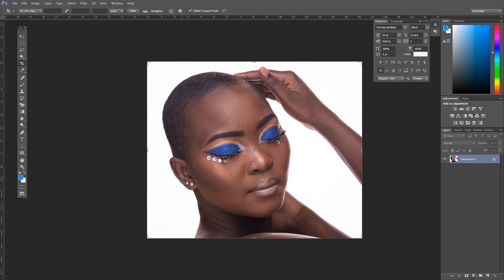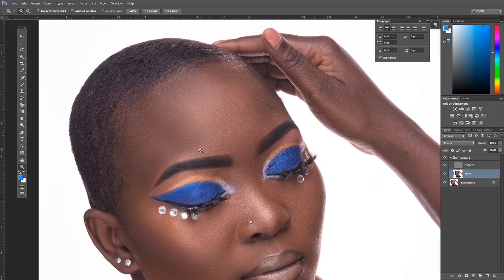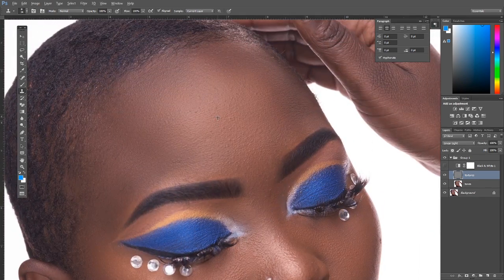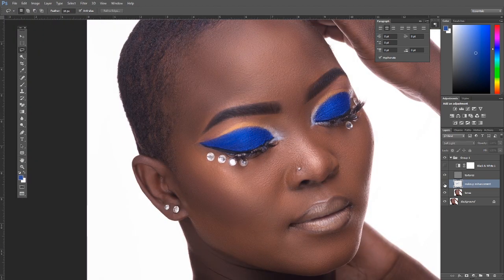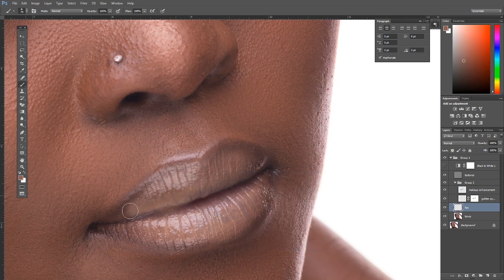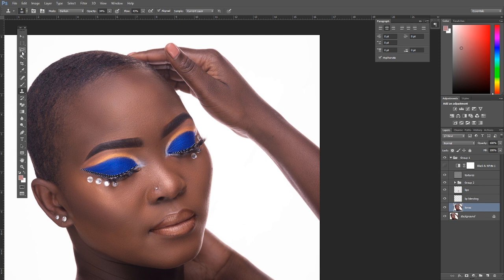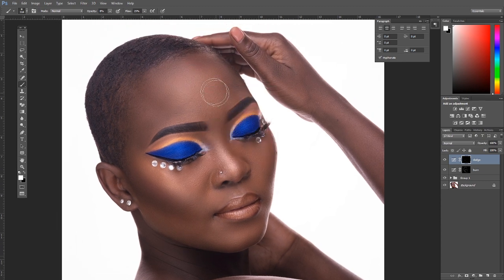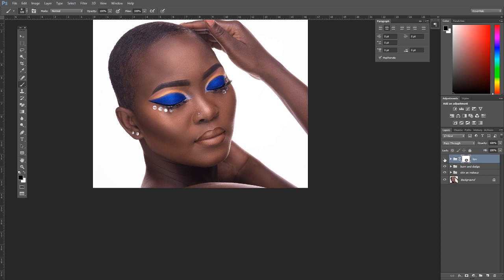LEARN THIS OR DIE broke! High-end retouching Photoshop tutorial.(A secret weapon)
If you are a beauty retoucher or a makeup artist who shoots and edits your own photos. This high-end retouching video is for you.
I would love to congratulate you on making it here!
in this video, I am going to show you how to touch up makeup in Photoshop using high-end retouching editing techniques

You will learn How to retouch the makeup and make it more precise and neat in Photoshop
I will go deep into editing eye makeup and general makeup enhancement.

And general makeup fixing in photoshop
⏩FREE PHOTOSHOP ACTIONS:

My  KIT for PORTRAIT & beauty Photography:
MY CAMERA (CANON 5DSR)
BEAUTY SHOT LENS
PORTRAIT LENS
MAIN Super Powered STUDIO LIGHT(godox ad 600)
Eye lighter